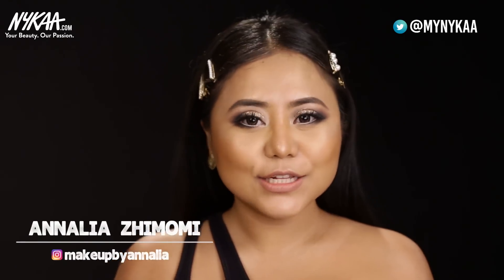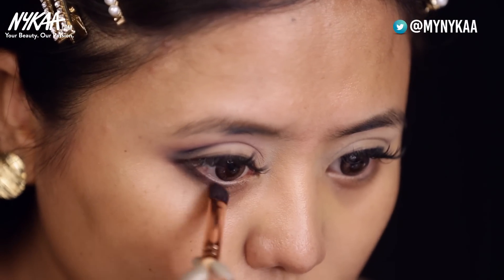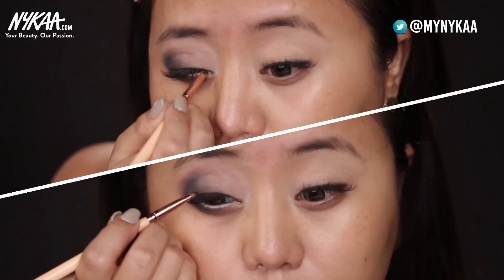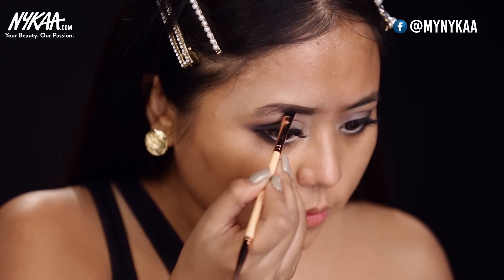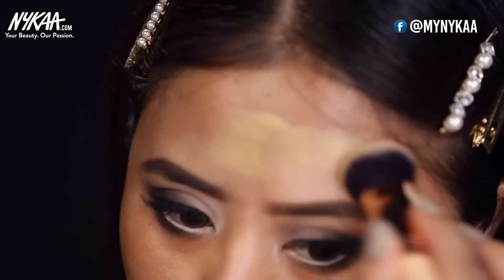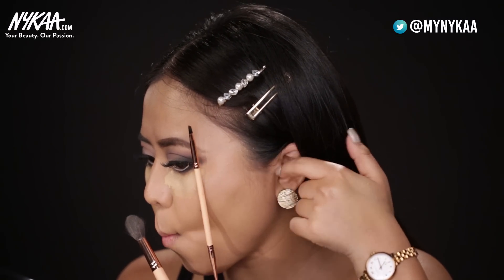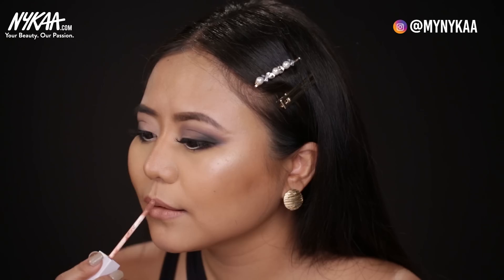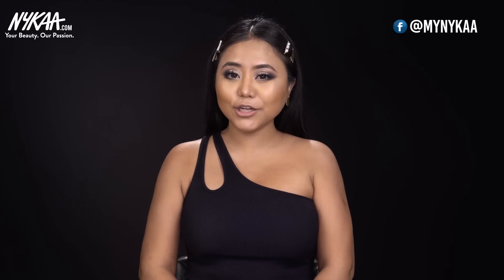Smokey Eye Makeup Tutorial For Small Eyes & Hooded Eyes Ft. MUA Annalia Zhimomi | Nykaa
Nailing sharp makeup looks can take perseverance, time and a whole lot of makeup remover. With smaller eyes, doing makeup can get quite tricky. Often under-represented, small and hooded eyes make for a beautiful assets to have in the makeup world. Given such a unique shape of the eye, pulling off a smokey eye is much easier than you would have imagined. MUA Annalia Zhimomi shows you how to give an edgy twist to your hooded eyes with this dark charcoal smoky eye makeup tutorial.

But wait, there's more! We've launched a Fashion app with the best of brands handpicked by us. Find Kurtas, Dresses, Bags, Shoes and More! 500 Off on your purchase.

L.A. Girl Pro. Setting HD Matte Finish Spray

Nykaa is an online multi-brand beauty retailer. It is your 'Beauty Buddy', which makes your life a whole lot simpler by not only providing you with expert advice and guidance but also by shipping products right to your doorstep.
Find videos on makeup haul, makeup tutorials, skincare regimes, flawless skin secrets & much more! ;)